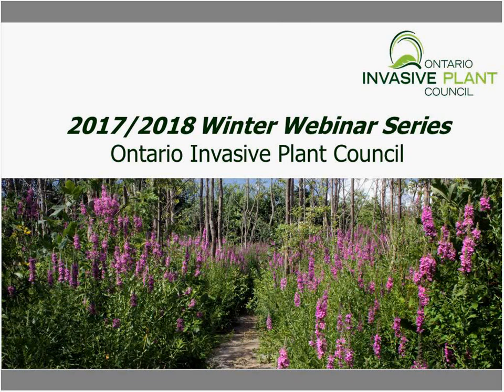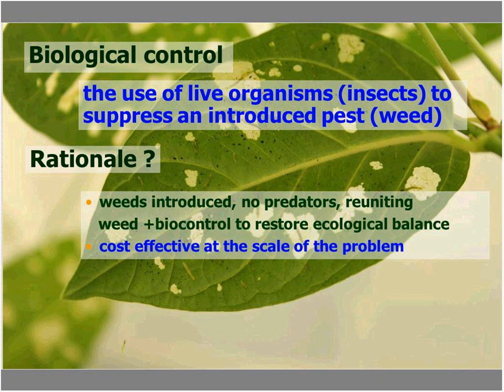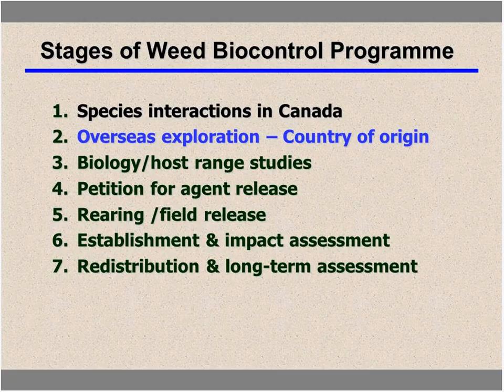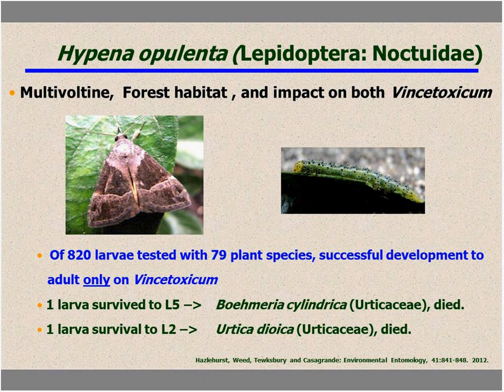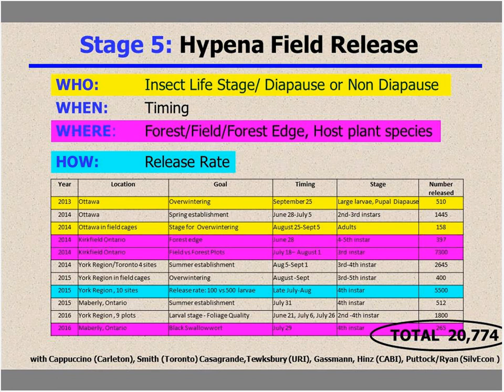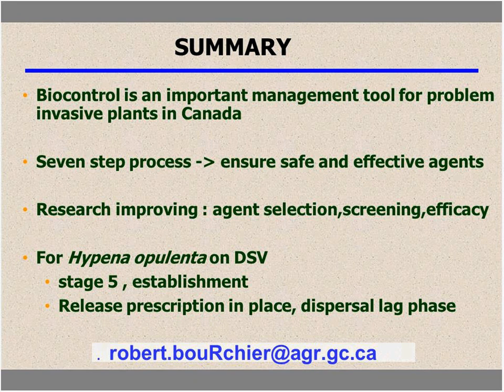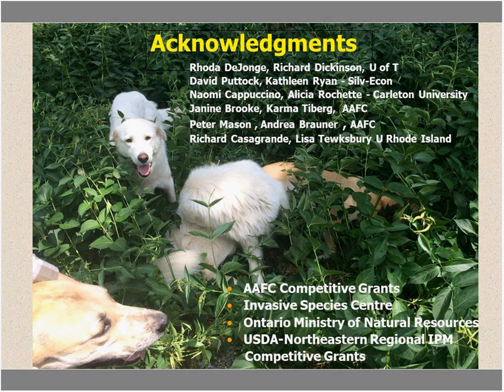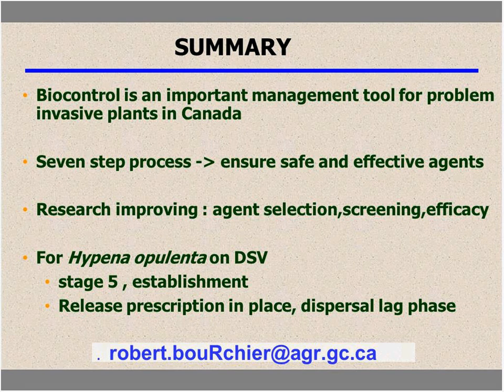Implementing Biological Control for Invasive Plants in Ontario